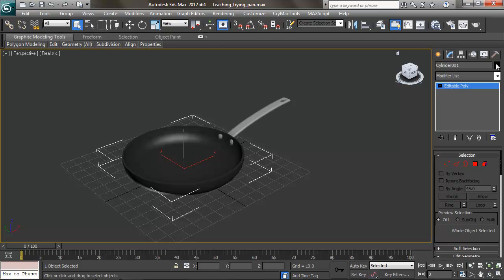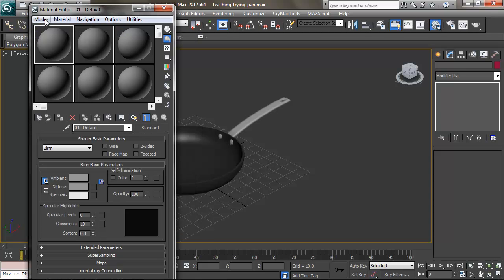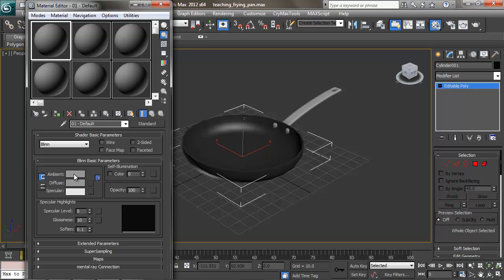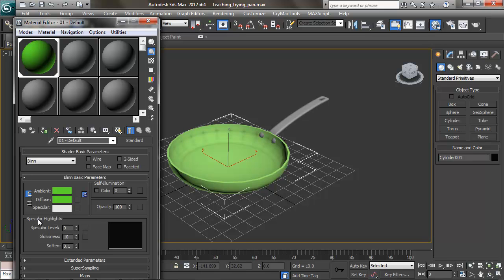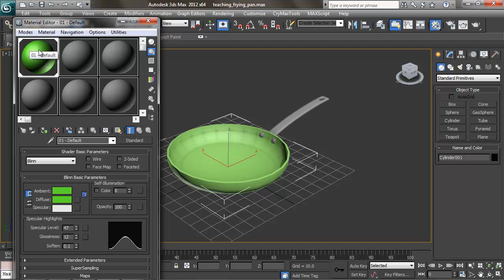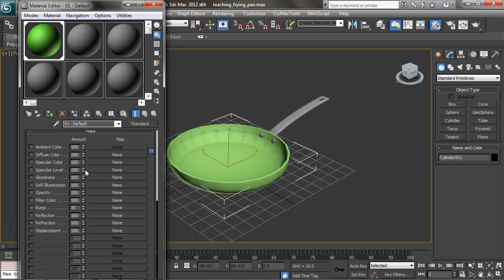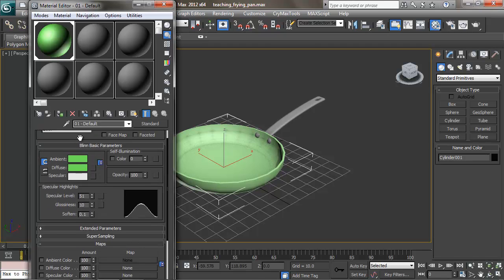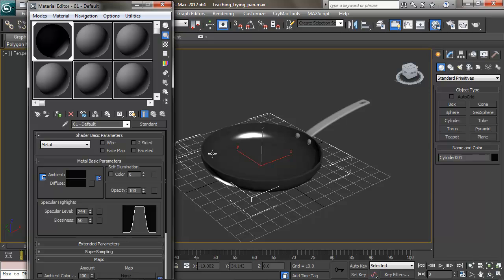Intro to 3D Modeling Chapter 4